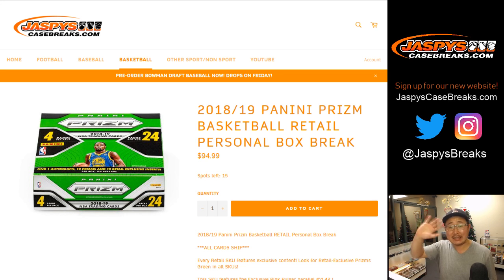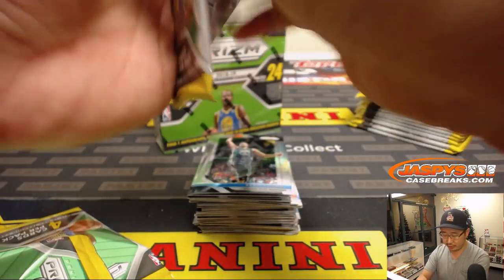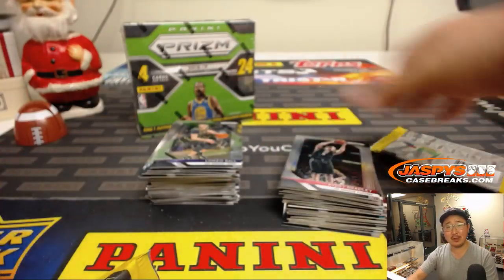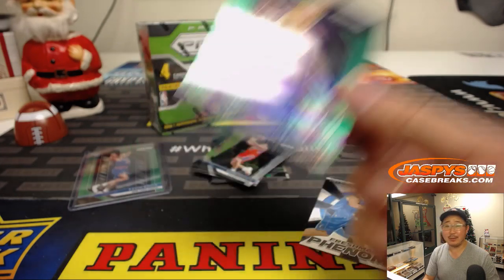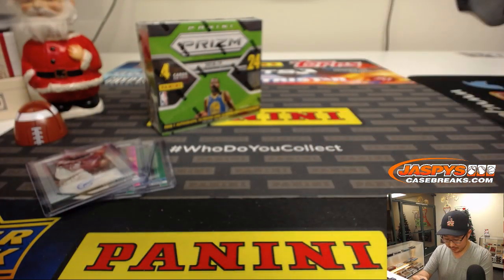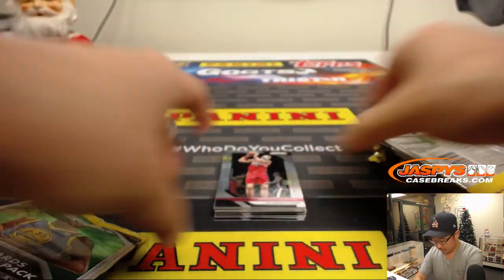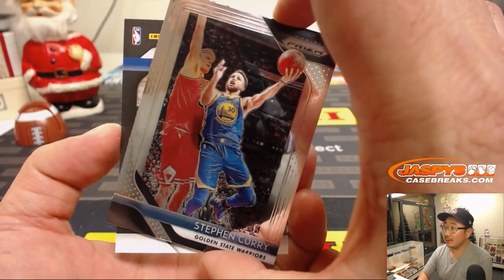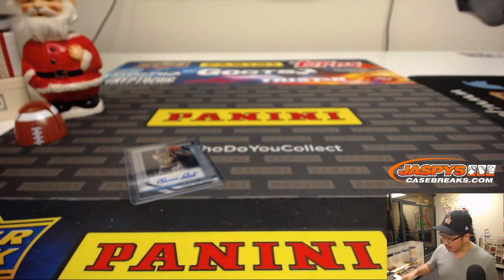Tu, 12/11/18 || 2Box PERSONAL || 2018-19 Panini PRIZM Basketball NBA (Retail)